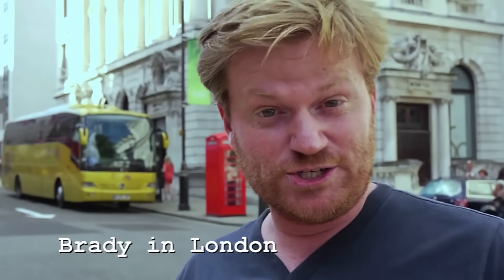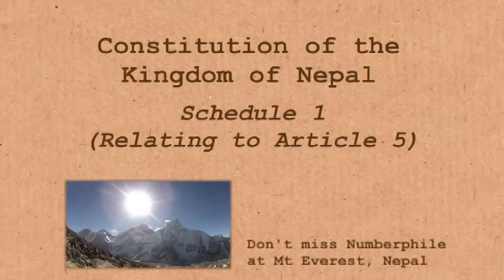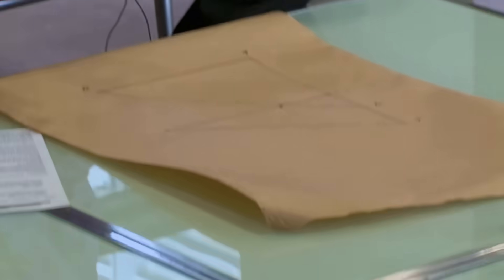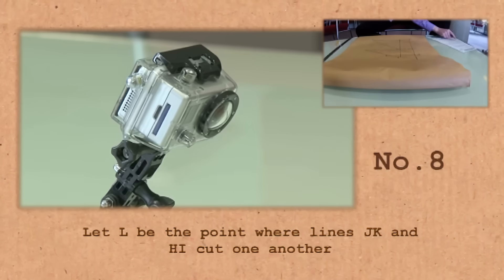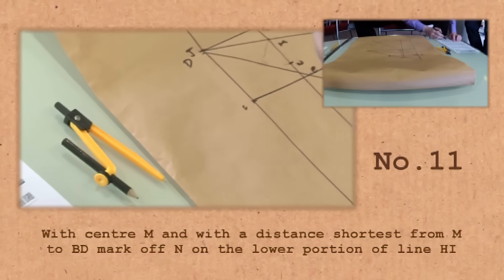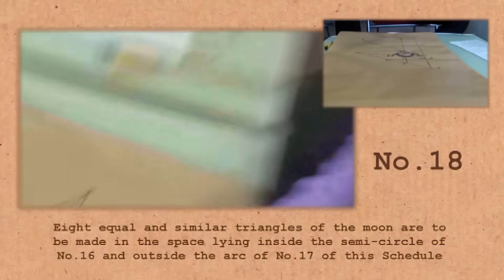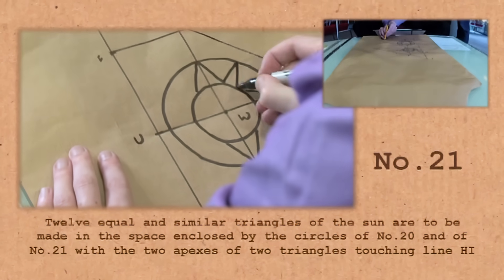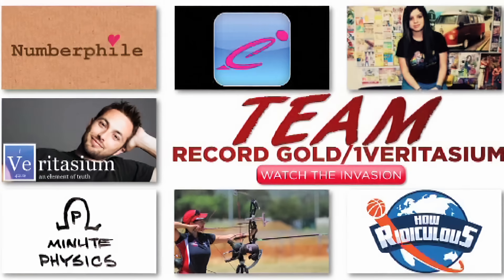The Most Mathematical Flag - Numberphile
We use the constitution of Nepal to re-create its distinctive, double-triangular flag.
More links & stuff in full description below ↓↓↓

Nepal has never won a full Olympic medal (though it once picked up bronze in an exhibition sport!)

Featuring Dr James Grime.